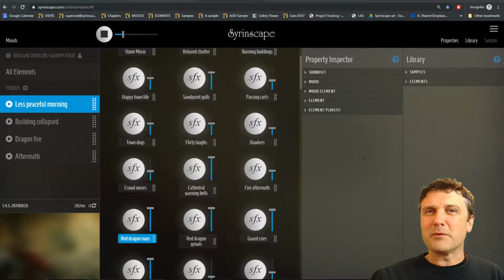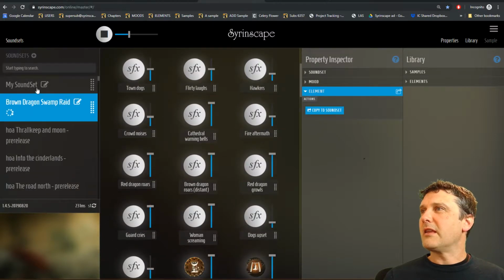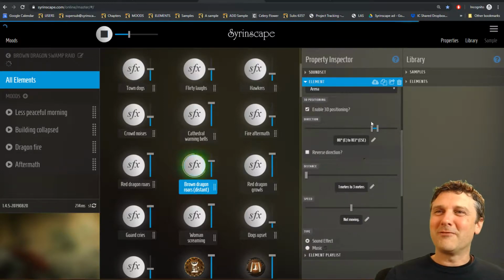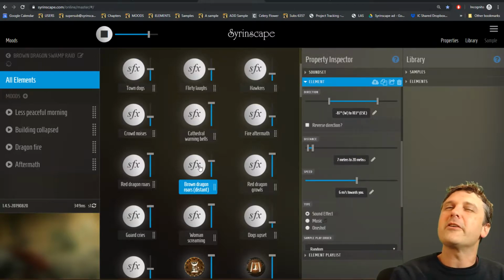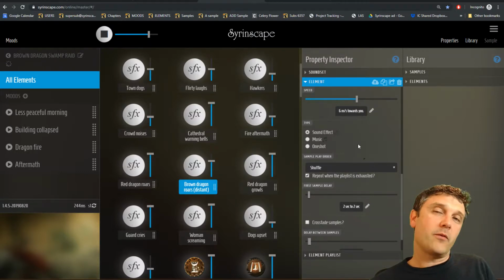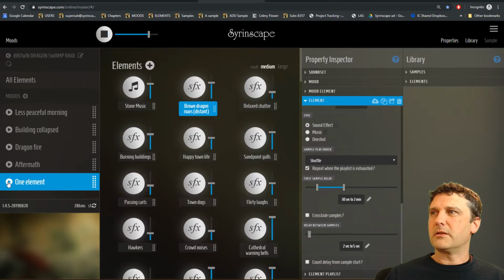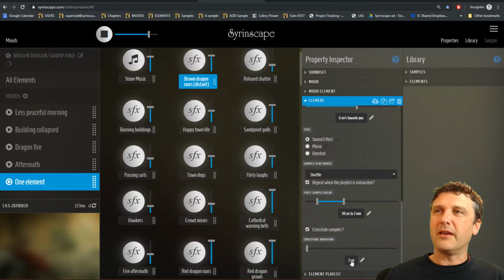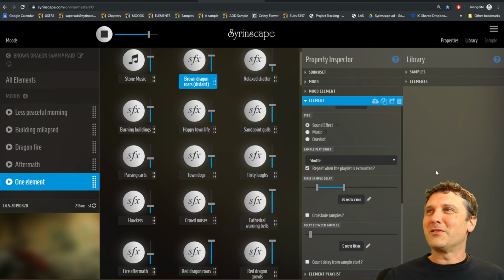Syrinscape Online SoundSet Creation Tutorial 04 - Elements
A deep dive into all the amazing knobs and dials of the element inspector.